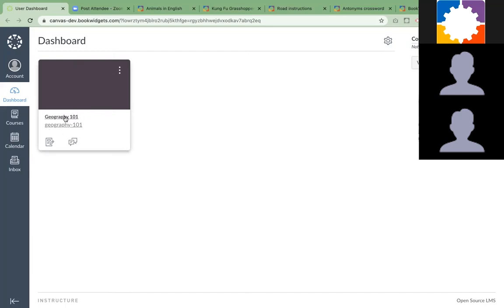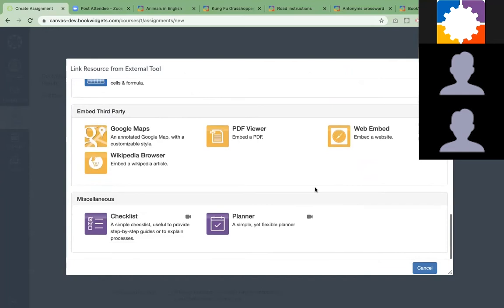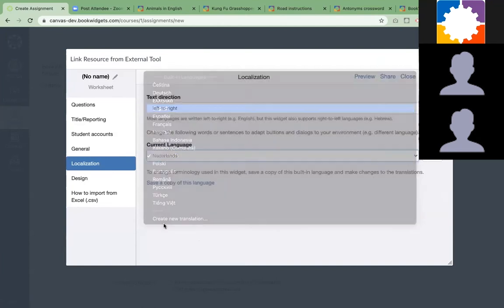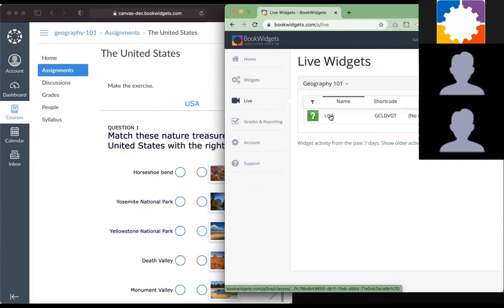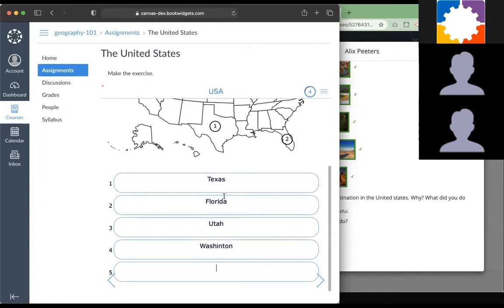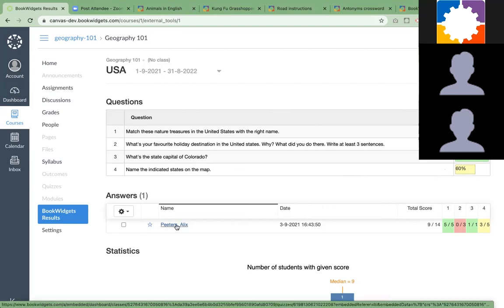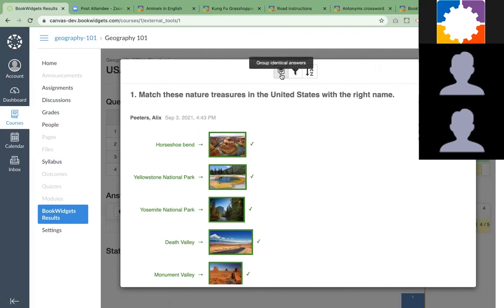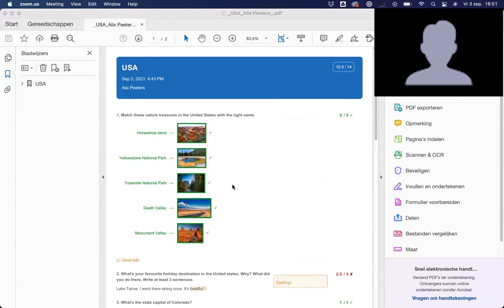Starting with BookWidgets in Canvas LMS - Demo for beginners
Learn how the BookWidgets - Canvas integration works.
With BookWidgets, you can create digital exercises automatically graded assignments for your students. The Canvas integration allows teachers to do this within their trusted LMS environment.

00:00 Create automatically graded BookWidgets-activities
04:44 Share the widgets with your students
05:28 Follow up on your students live
09:41 Grade and give feedback
14:36 Return student work

All this is within Canvas LMS.

You'll also learn how to monitor students, in real-time, when they are working on Bookwidgets activities in Canvas LMS.

This is a recording of a live demo.